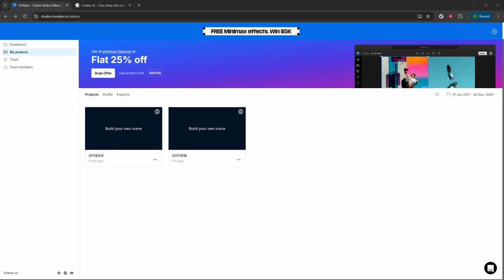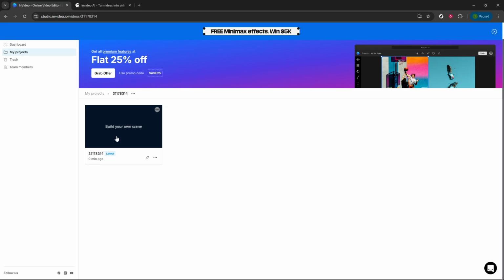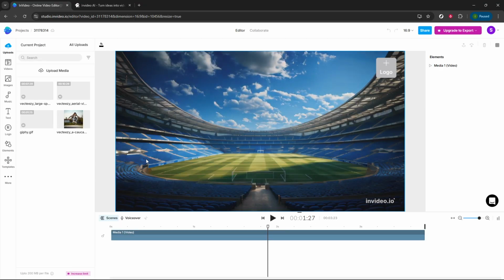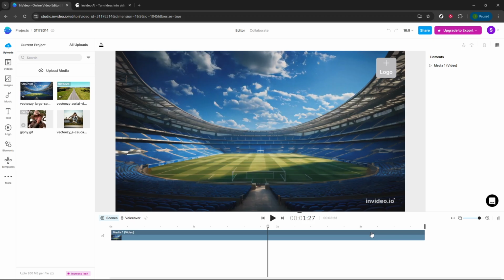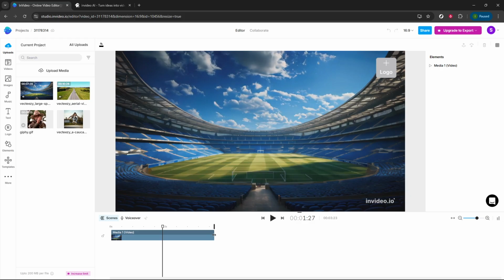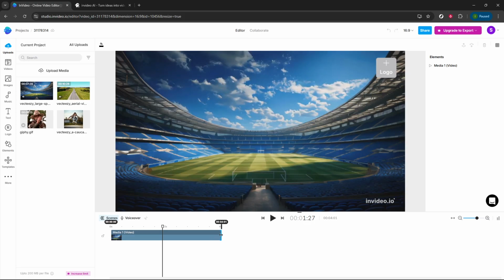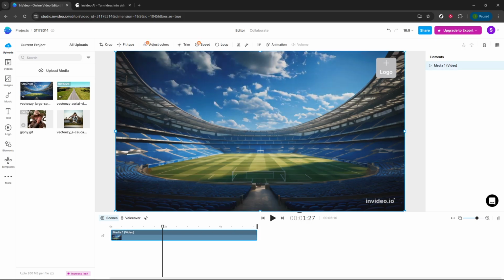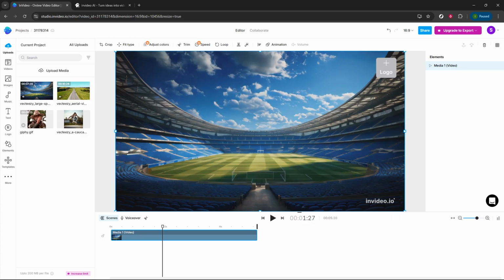How To Make Longer Videos In InVideo (Full Guide)